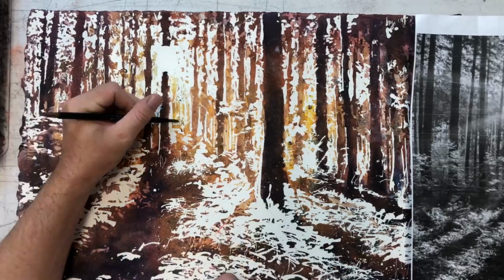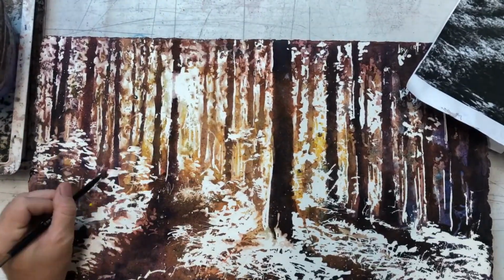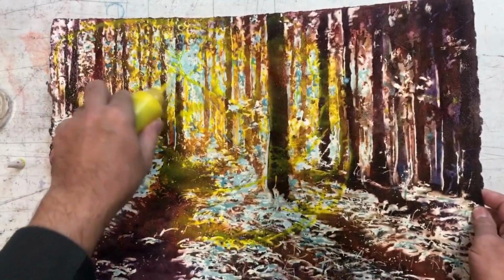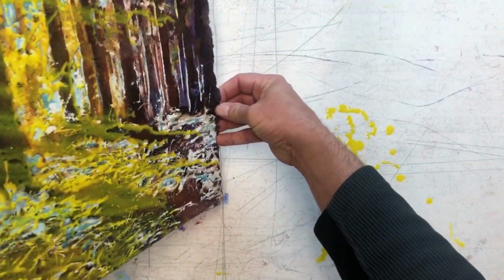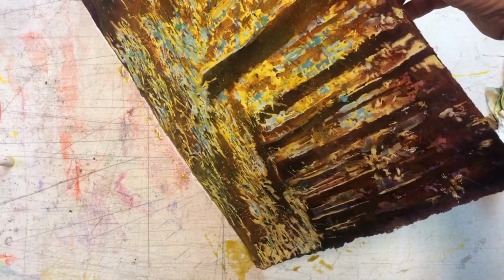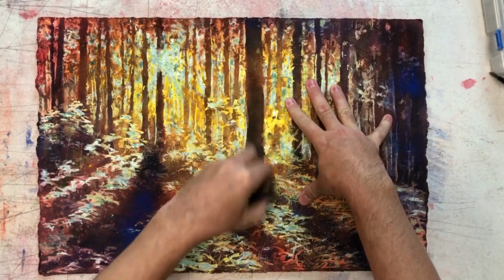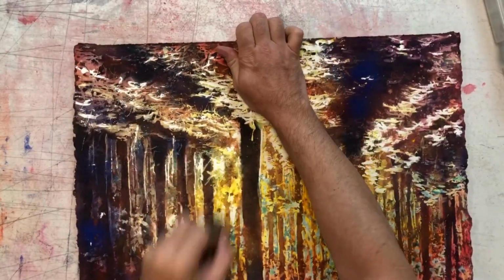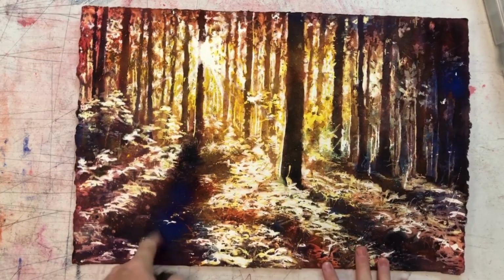How I Make Forest Watercolors Glow — Masking + Pouring Technique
Why Most Forest Watercolors Feel Flat

Discover a watercolor masking technique that will transform your forest landscape paintings and make them glow with light and depth! In this step-by-step watercolor tutorial, I’ll show you how to use masking fluid in a creative way to highlight light rays, glowing foliage, and shimmering details in a woodland scene. Perfect for beginner and intermediate watercolor artists who want to learn advanced watercolor tips in an easy-to-follow format.

🎨 What you’ll learn in this video:

How to use watercolor masking fluid for glowing effects

Layering techniques to create depth in forest paintings

How to paint light filtering through trees

Pro watercolor tricks for creating contrast and highlights

👉 Whether you're just starting out or looking to improve your watercolor landscape skills, this tutorial is packed with helpful watercolor painting techniques that will take your art to the next level.

Materials Used in This Video:

Creative Mark Flo Bottles
Holbein Spray Bottle
Spray Bottle

Winsor Newton Winsor Red
Winsor Newton Winsor Yellow

Creative Mark Masking Fluid Brushes
Incredible Nib:
Pebeo Masking Fluid (big bottle)
Pebeo Masking Fluid (small bottle)
Ruling Pen (for applying fine lines w/ masking fluid)

Painted by Ryan Fox, a signature member of the American Watercolor Society (AWS), and featured in prestigious art publications such as Watercolor Artist Magazine and Splash series. Ryan has earned numerous awards from societies like the Adirondacks National Exhibition of American Watercolors and the Missouri Watercolor Society. Watch and learn watercolor techniques in this inspiring tutorial.